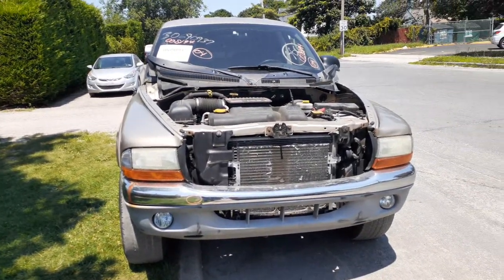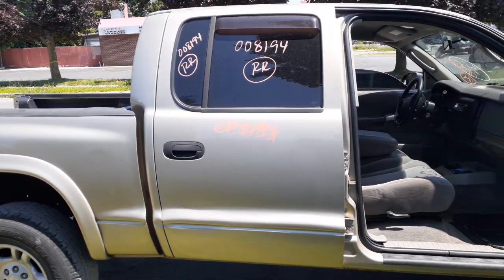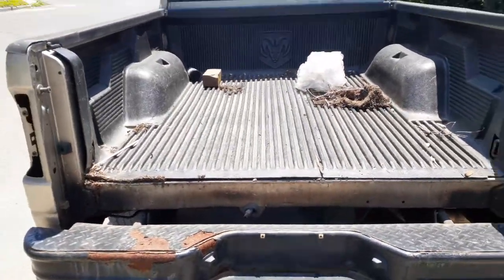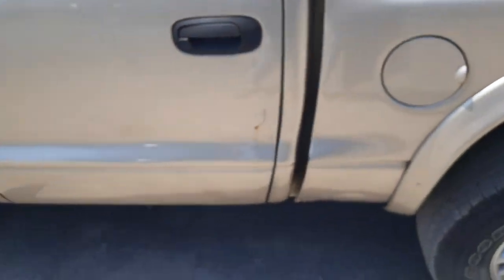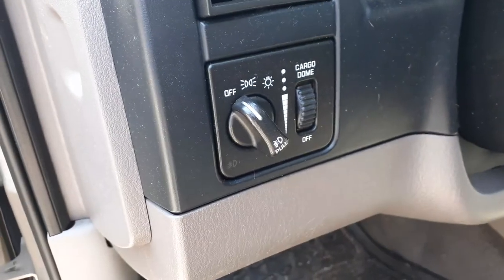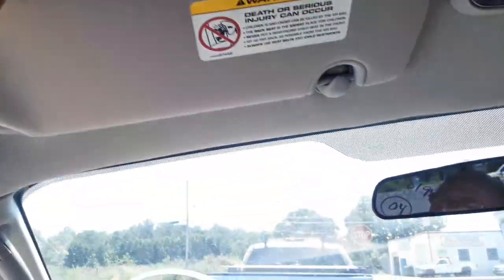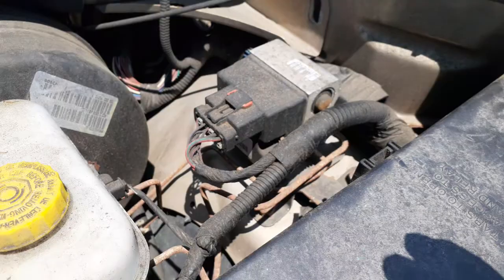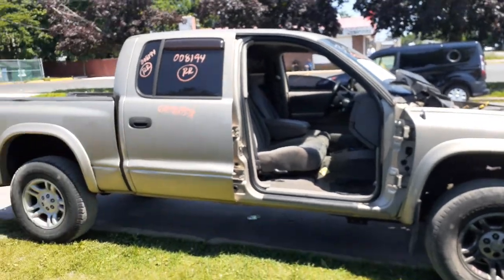All American Auto Wreckers is Dismantling this 2004 Dodge Dakota Quad Cab 4x4 4.7 auto Stock # 8194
This 2004 Dodge Dakota Stock #8194 came in running and driving.  It is a 4x4 Quad Cab with a 4.7 engine and a automatic transmission. The body of this truck is clean and this truck sold a lot parts before it went into the yard. This 2004 Dakota has 3.55 gear ratio in the front and rear end. It is also a 12 bolt and 9.25 ring gear. This Dakota is a SLT Quad Cab with a good drive train. It seems like there is a set of 4 -16 inch alloy wheels also clean. The Exterior Paint Code is-PKJ-Gold with a Interior Trim Code-P9LS-Taupe Gray. So if Moe-Larry or Curly can help you with any parts from this 2004 Dodge Dakota Quad cab.